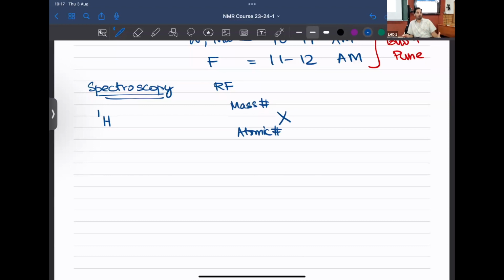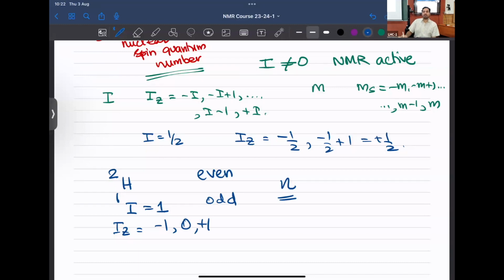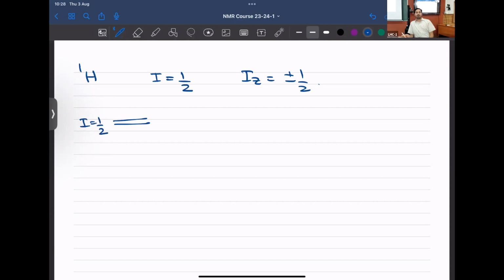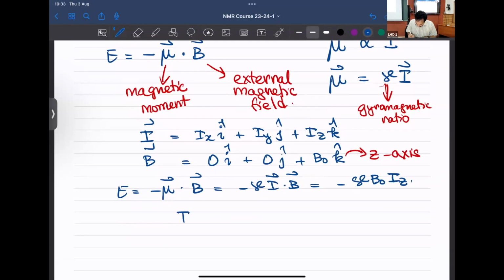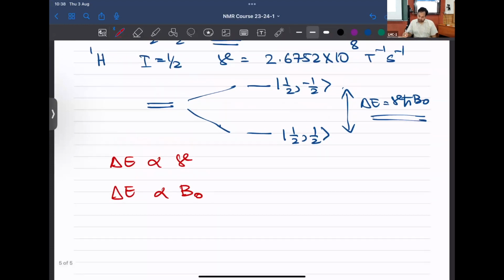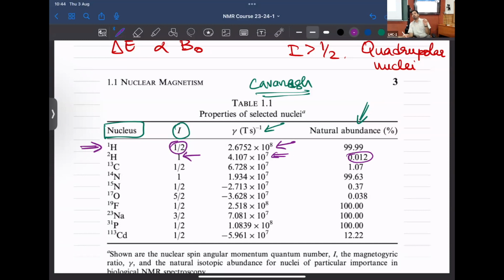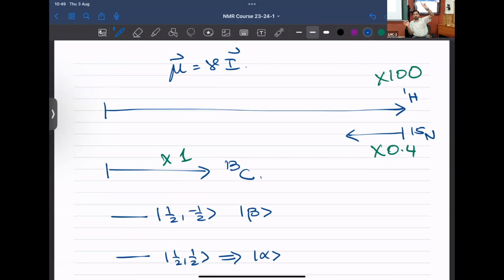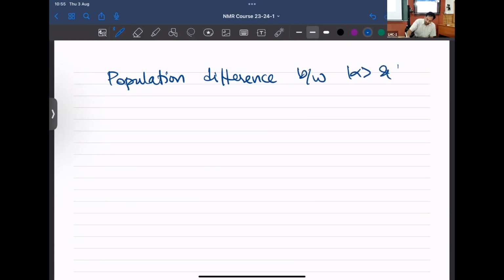NMR course: Lecture #02, 2023-24-1 semester | Spin-states and orientation relative to B0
This is the second lecture in this series and discusses what elements in the periodic table are NMR active. The spin-1/2 system is discussed from here on, especially the energy of the eigen states and the orientation of the states with respect to static external magnetic field B0. Gyromagnetic ratio of the common nuclei studied using NMR is discussed.